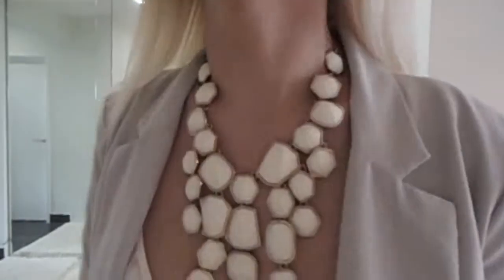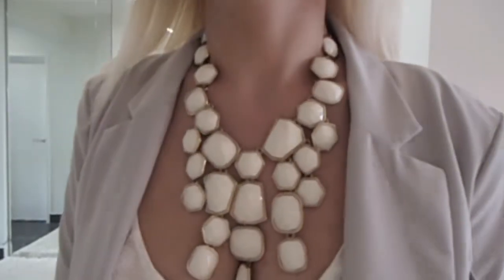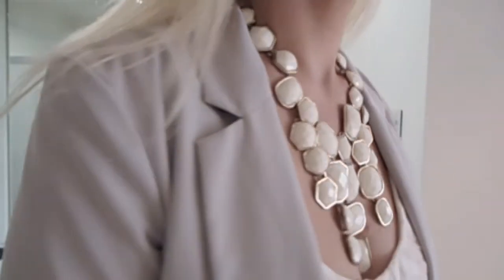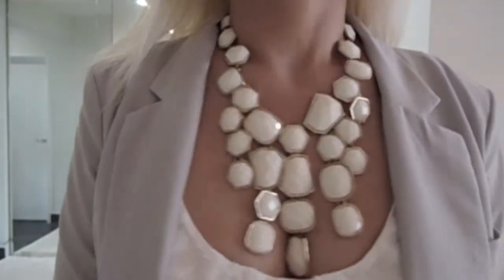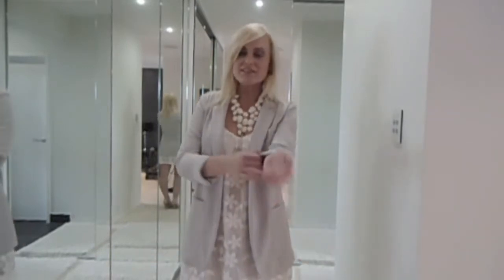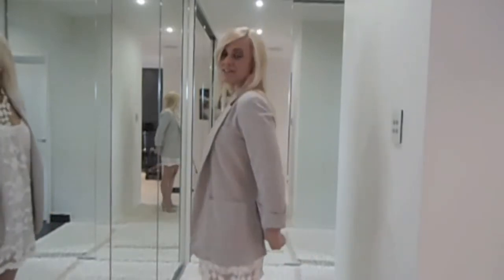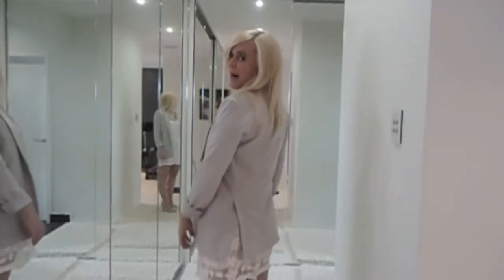365 DAYS OF FASHION - Lovely Lace